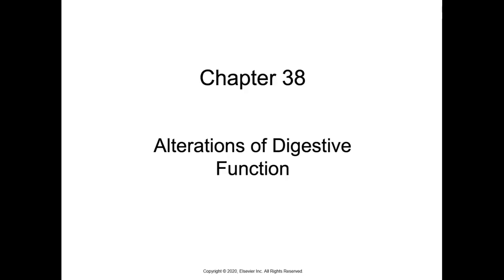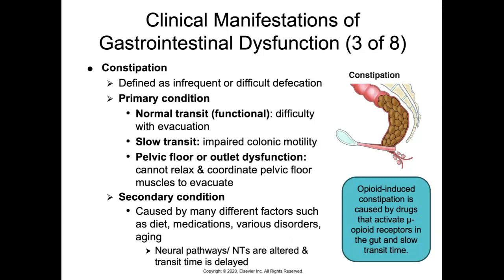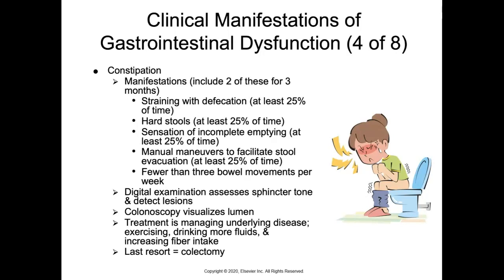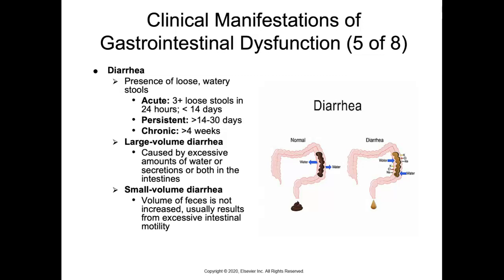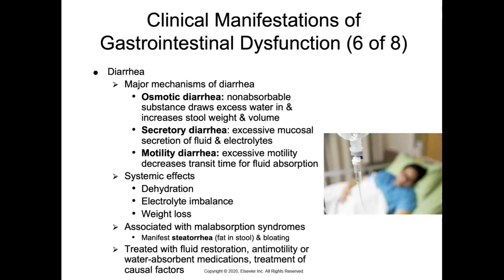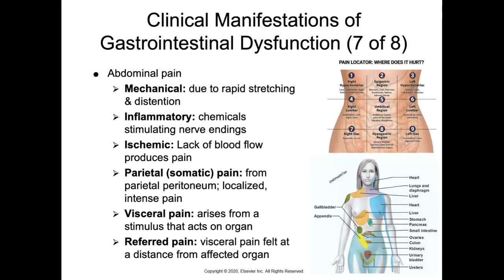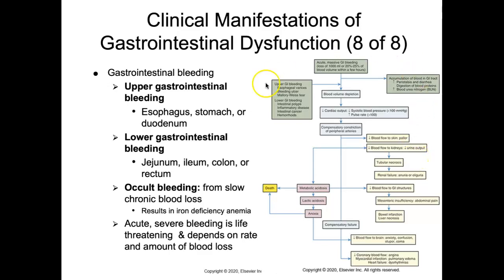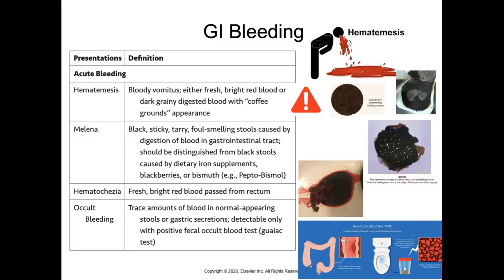AHS 280: Chapter 41 - Alterations of Digestive Function (Part 1: Clinical Manifestations of GI